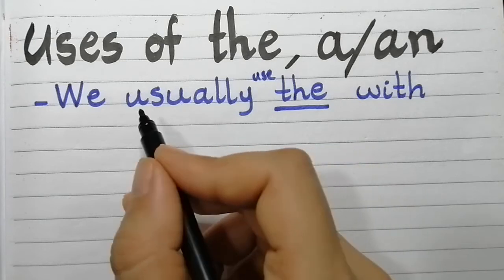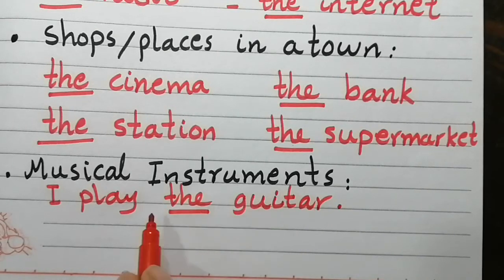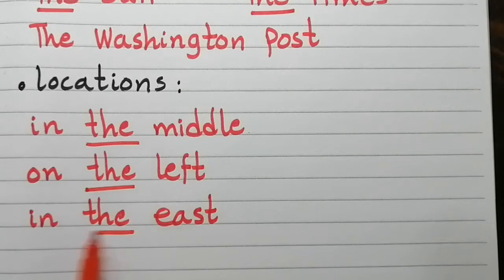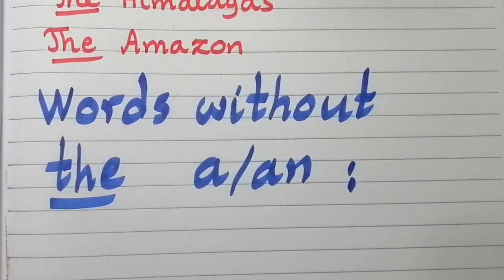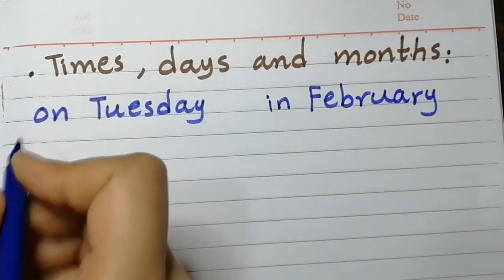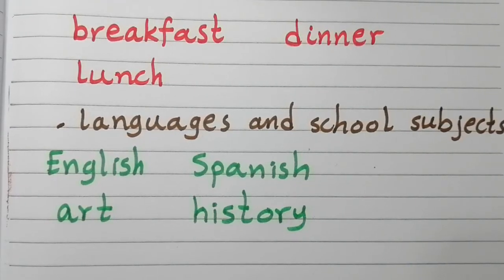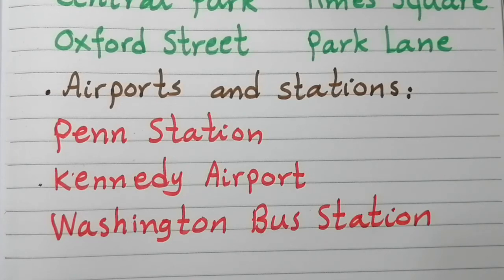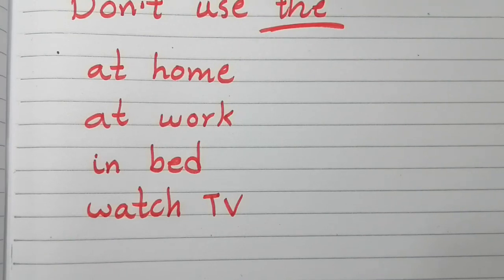Uses of "the"/rules for using "THE" in English/how to use definite article"THE" in english